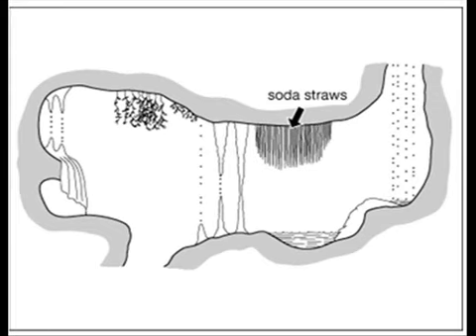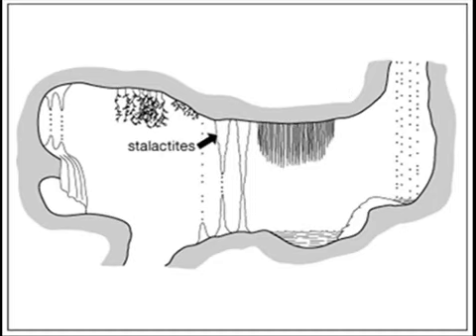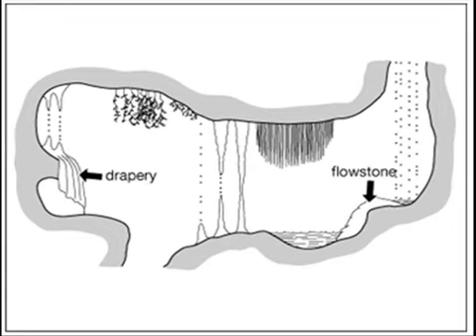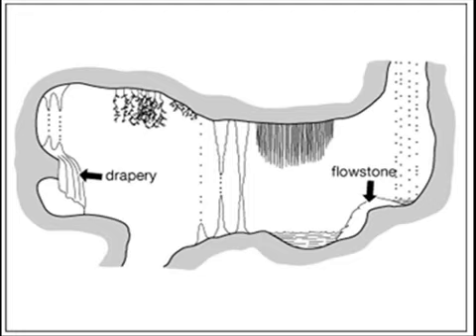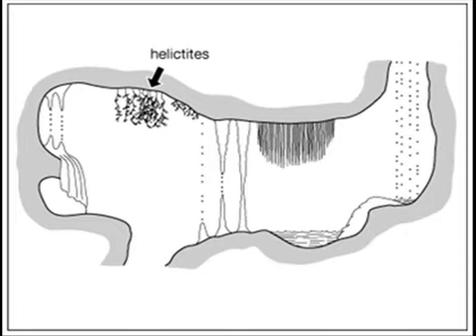TOEFL Listening Practice Lecture 24